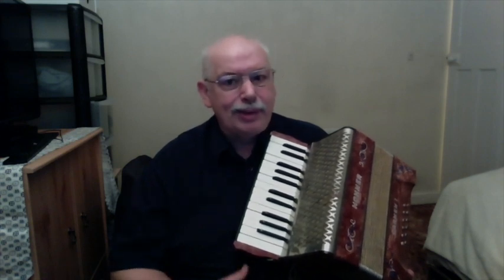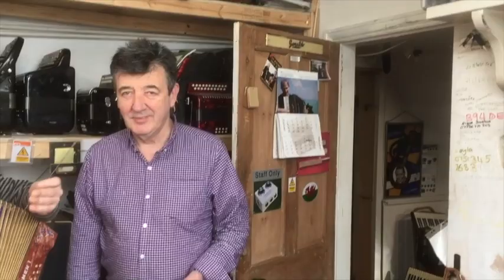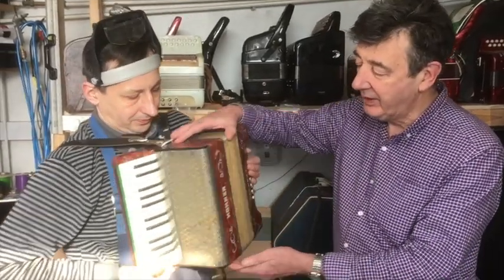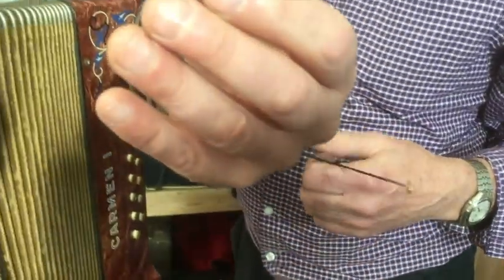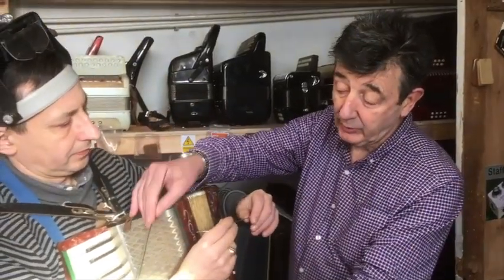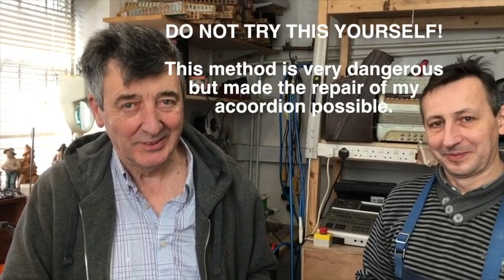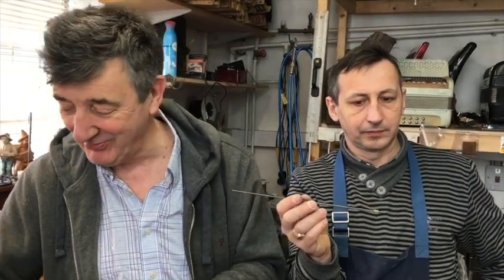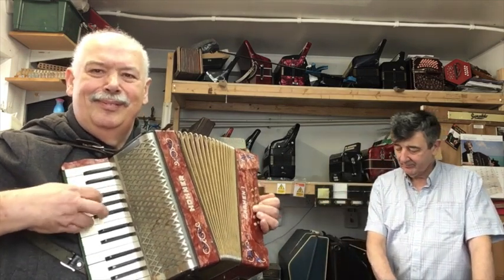Accordion RV travel and dangerous repair of old accordion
A small accordion is ideal for travel. I carry one in my RV, which is also electronic but I started playing on a small Hohner, now 85 years old. It belonged to my grandfather, who bought it new in 1934 and it has now been fully repaired and made playable again. However, the repair was both novell and dangerous!
Background music clip - "Wave" by Antonio Carlos Jobim